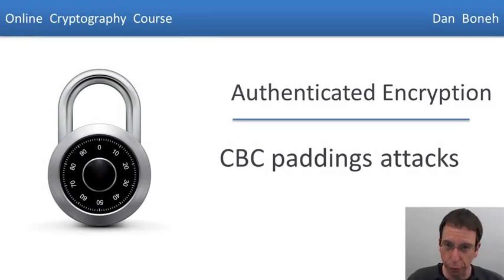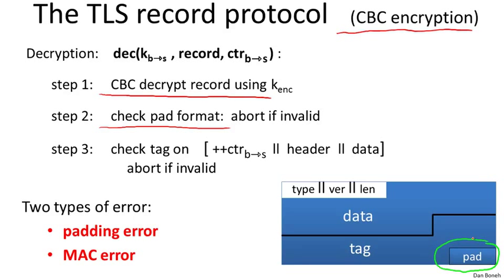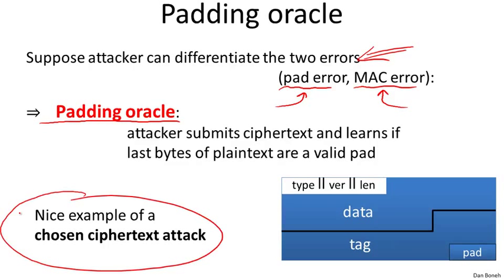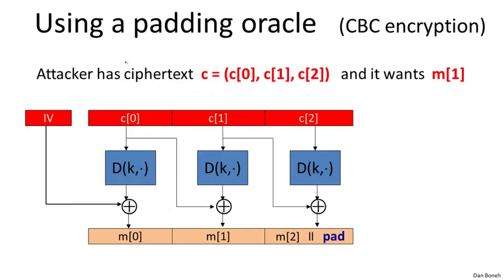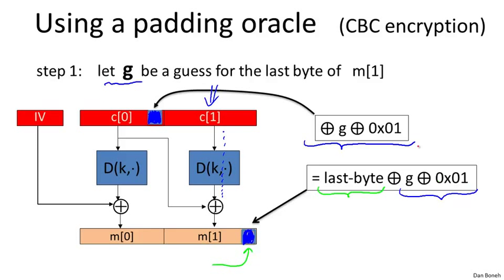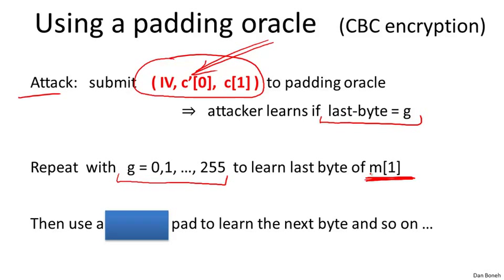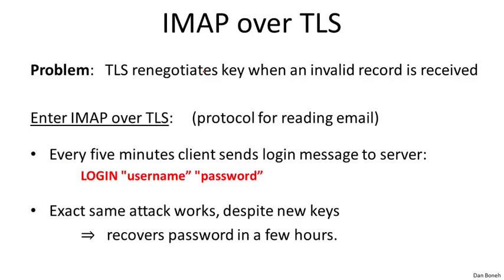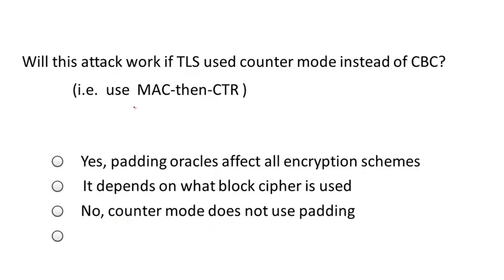7 6 CBC padding attacks 14 min